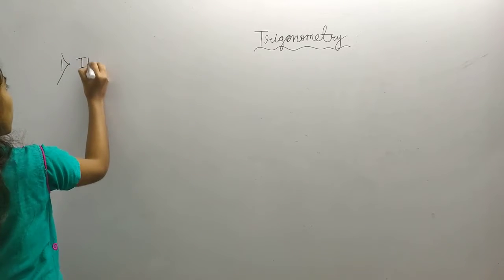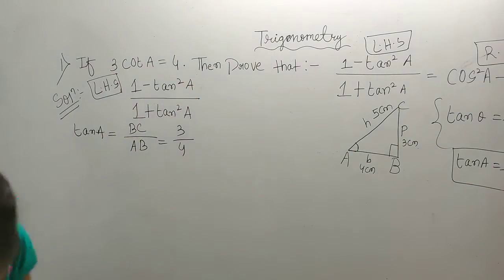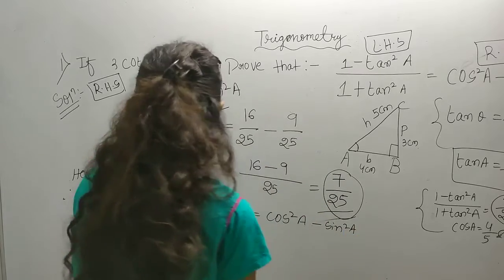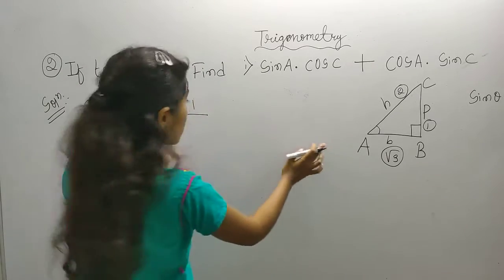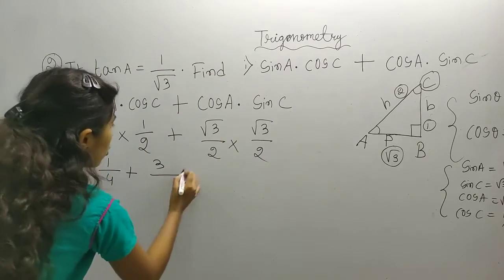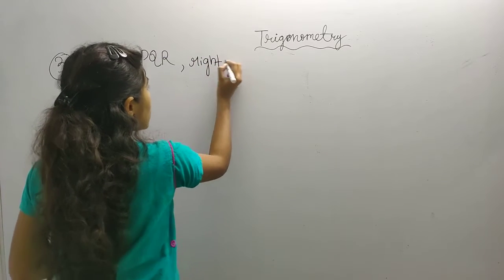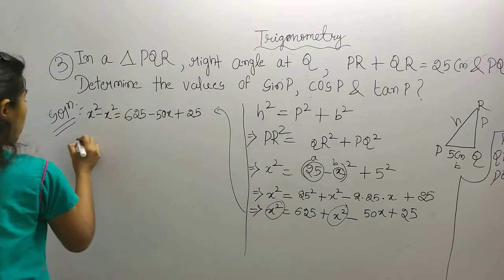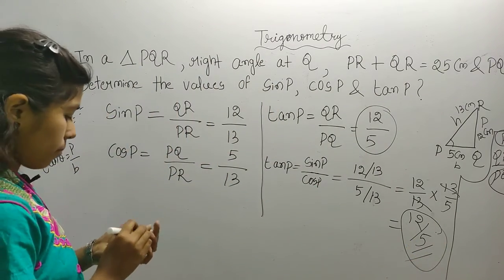Trigonometry-4 complete analysis for Class-IX & X mathematics Enunciate_Academy tution at PPM